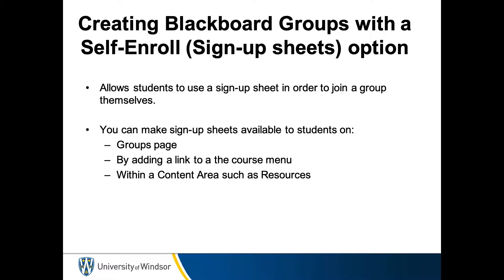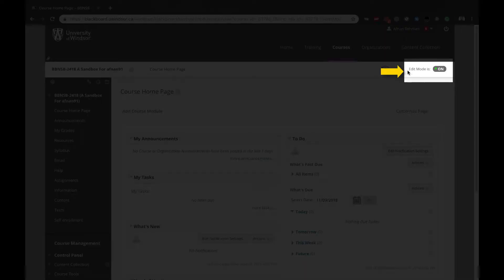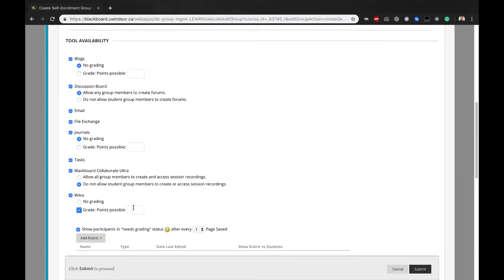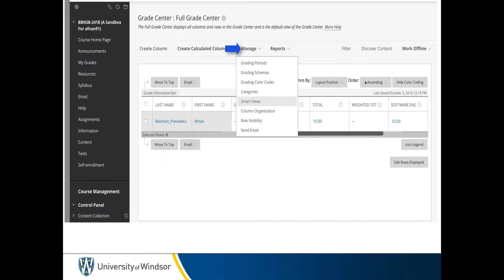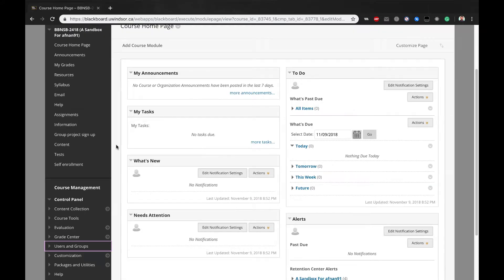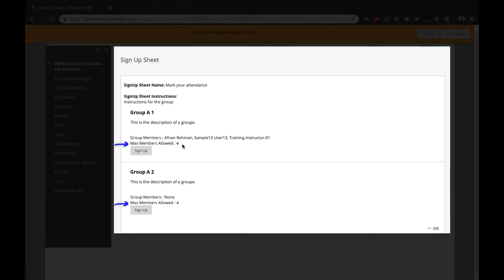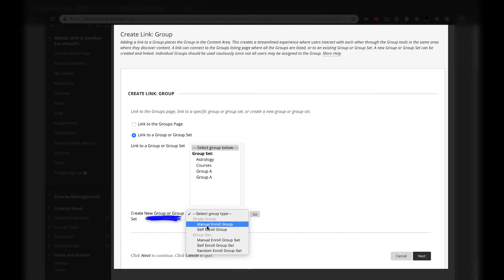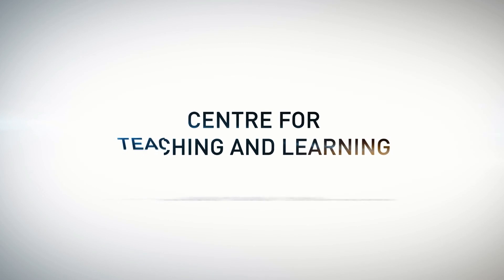Blackboard Self-enrol option for groups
Video details how to establish a self-enrol group or set of groups, and the various options associated with enabling in your course site.